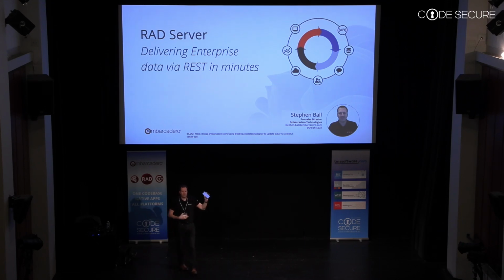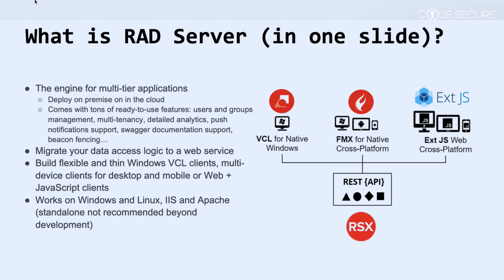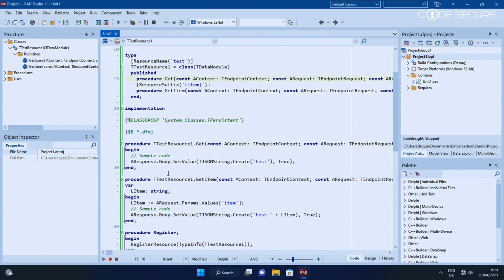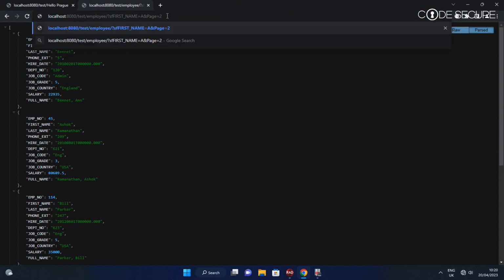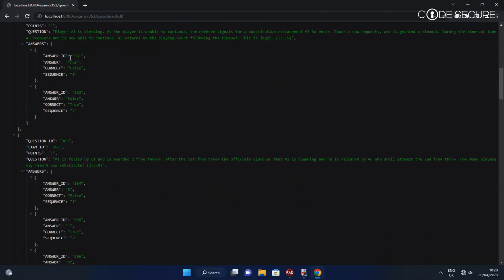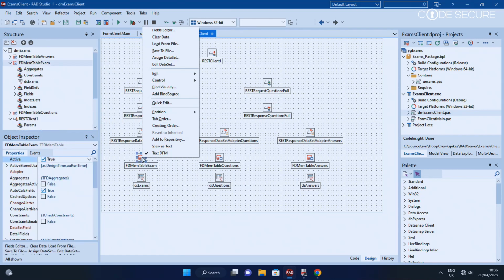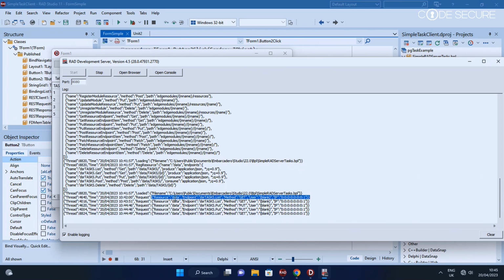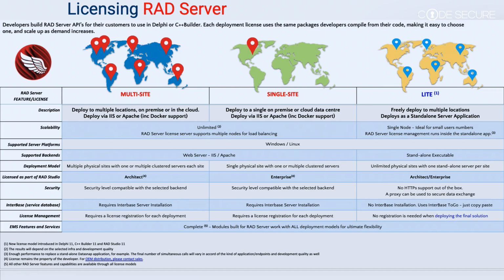Stephen Ball - RAD Server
Stephen Ball - Embarcadero

Záznam přednášky z konference RAD STUDIO & TMS SOFTWARE v Městské knihovně v Praze, ze dne 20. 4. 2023

Code Secure s.r.o.